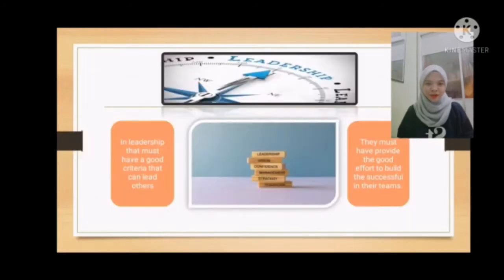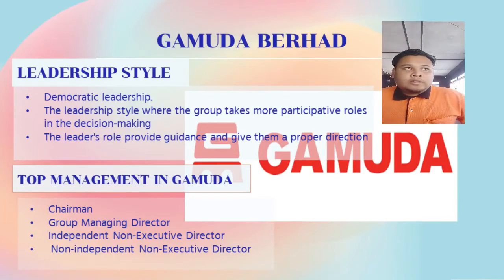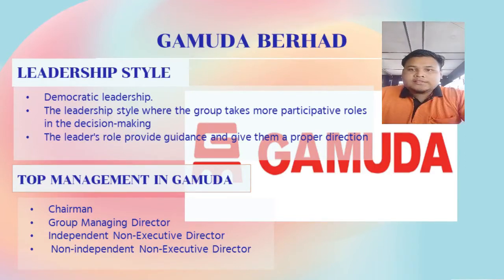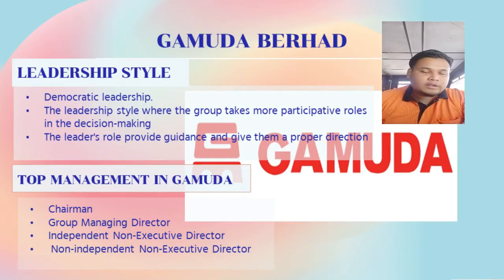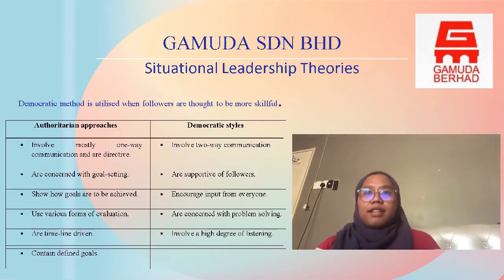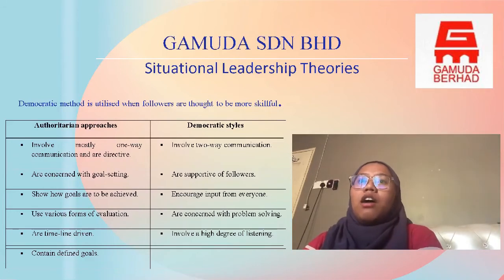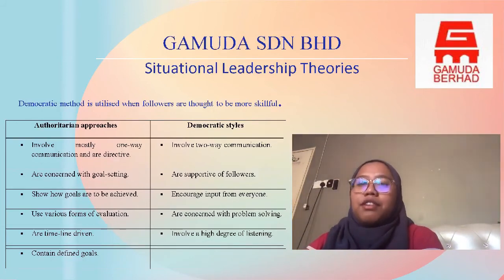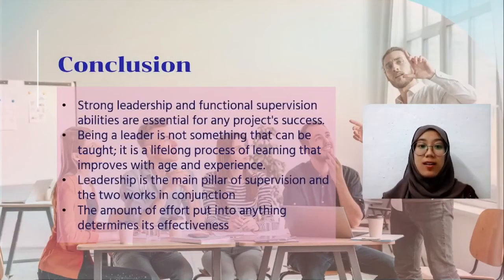VIDEO PRESENTATION GROUP 3